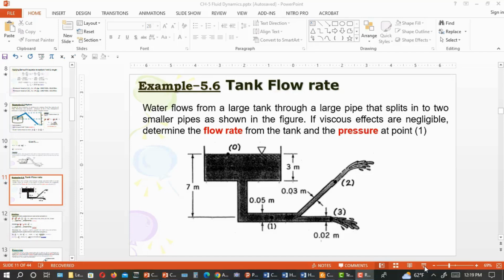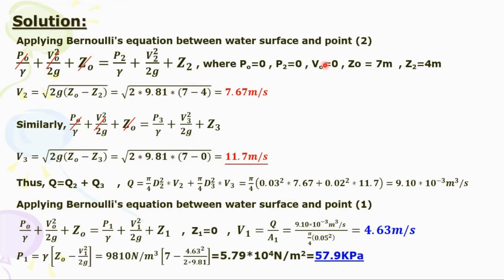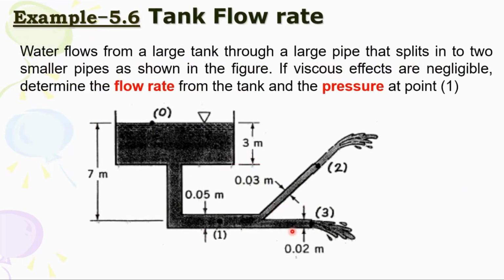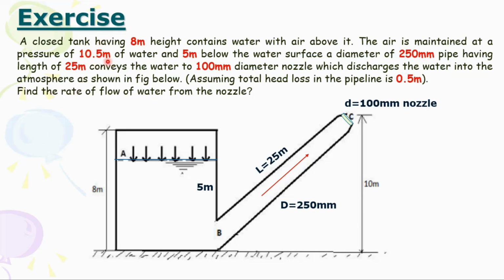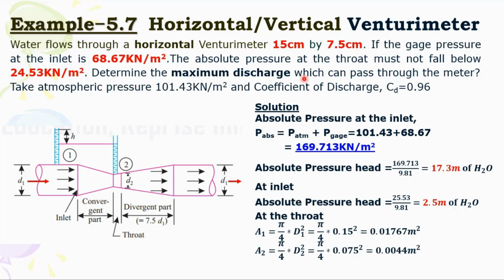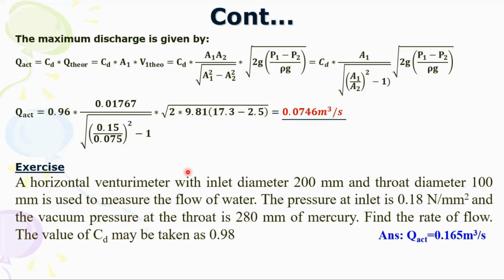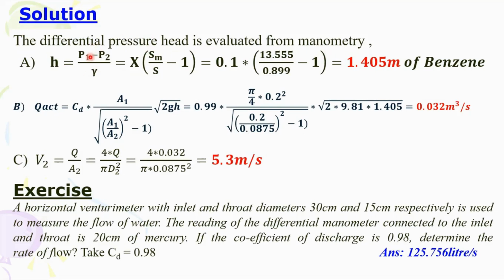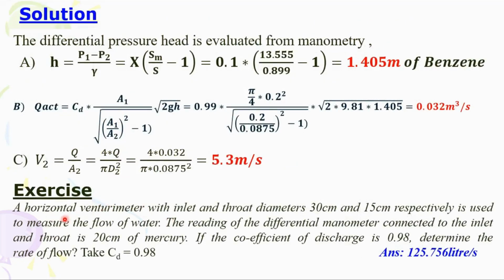Part-2 Fluid Dynamics Tank flow rate, venturimeter, differential manometer, throat velocity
Tank flow rate, horizontal venturimeter, differential manometer, throat velocity
In this video, I am going to show you how to solve flow rate from tank , venturimeter using continuity and Bernoulli’s equations. And, the difference in pressure between the inlet and outlet of the venturimeter using differential manometer will also be calculated.
In general, On this channel we will be presenting illustrative examples on fluid mechanics and water resource engineering courses and other miscellaneous problems ( i.e hydraulics, open channel, HS , HPE, HM, water resources system analysis, Hydrology, numerical methods and project report writing.